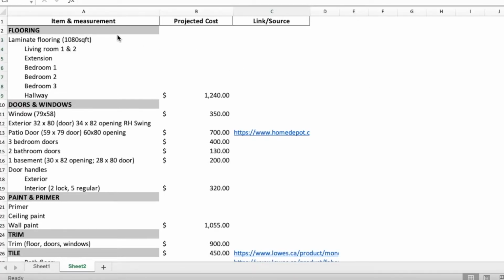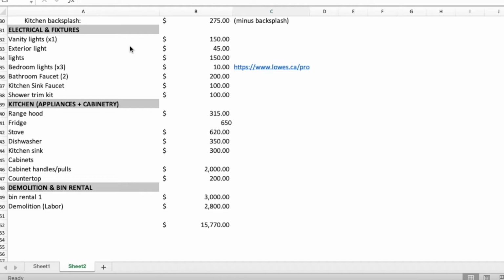Rehabs Keep Going Over Budget? || Beginners Guide to Estimating Rehab Costs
As a new real estate investor, your ability to accurately estimate rehab costs can make or break your deal. This may seem daunting, but it is really important to go through this step as you analyze whether or not a property is a good investment. In this video, I break down the steps to estimating rehab costs.

ABOUT ME:

I created this channel to inspire you to start your real estate journey and do home renovations DIY style! If you've never picked up a hammer or you don't know where to start from when it comes to renovations and real estate, this is the channel for you. Before I bought my first property, I had never done any type of DIY renovation, so you're in good company with no prior experience. Join the journey!